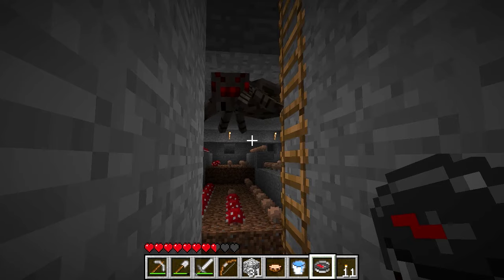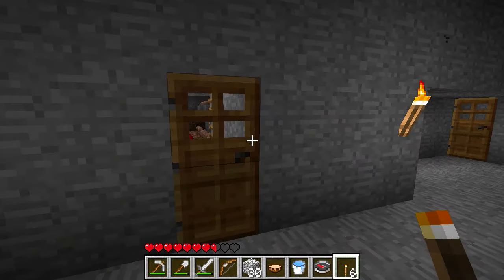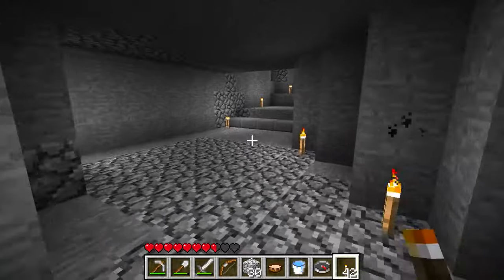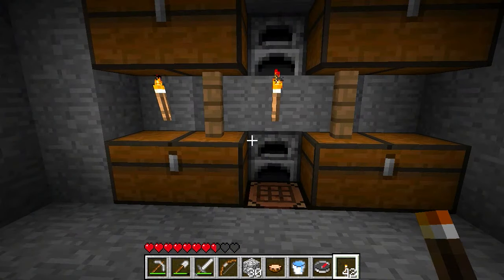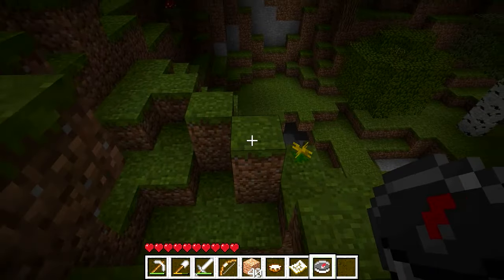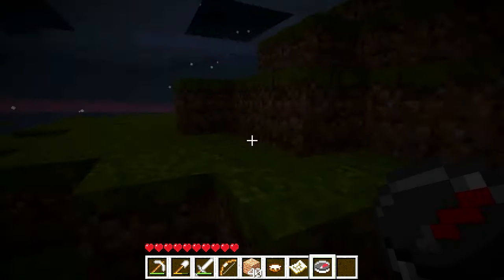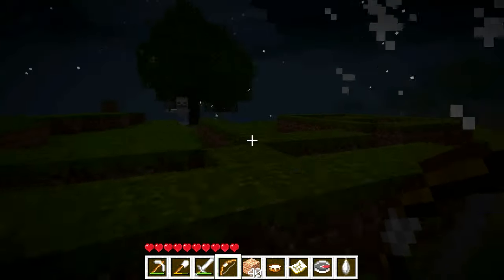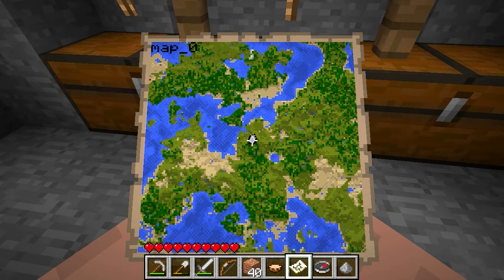Hypno's Travels In Minecraft E13: Uncovering New Land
I've been spending a lot of time playing with mushrooms in my mushroom farm.  Lets look at other things in the 1.6 update, like maps!